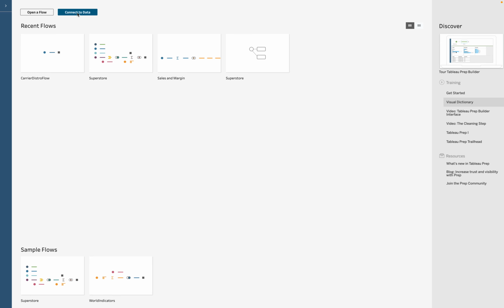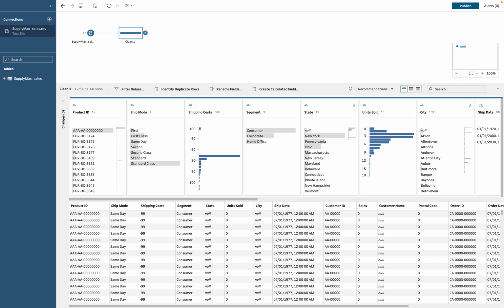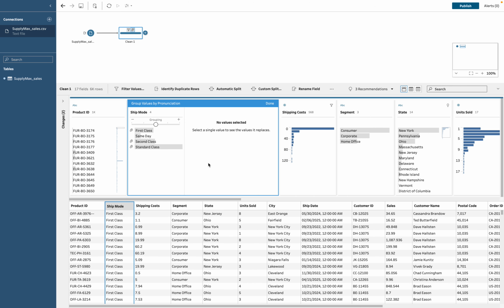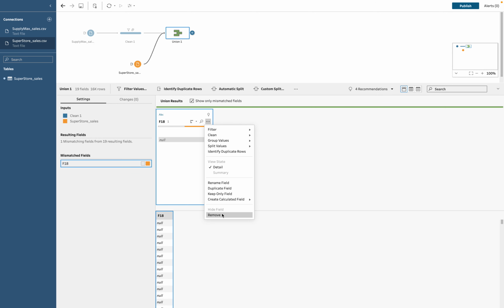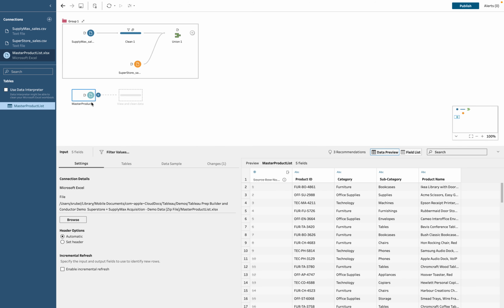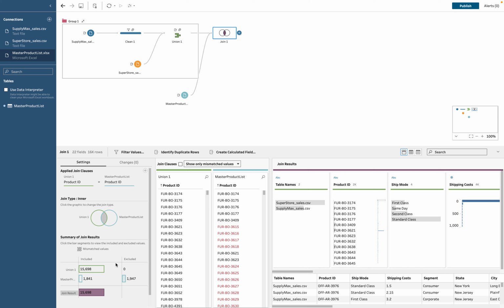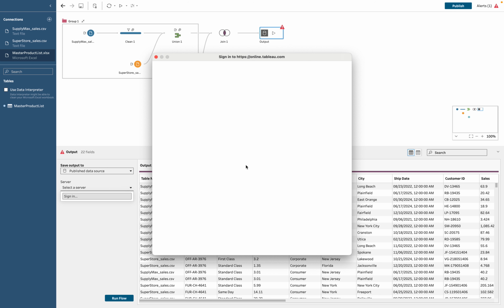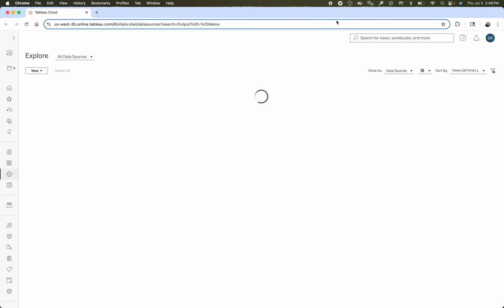Tableau Prep Intro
Today we will be covering four topics…
1. How to connect to data in Prep Builder
2. How to combine and integrate multiple data sets through joins and unions
3. How we can interact with and clean data
4. And finally, share and refresh the data on Tableau Server.